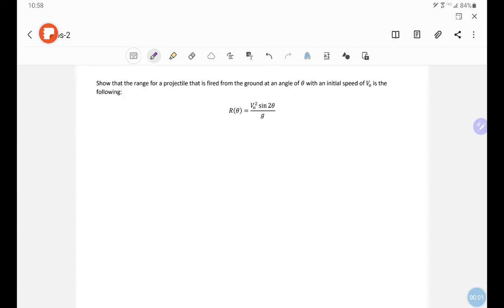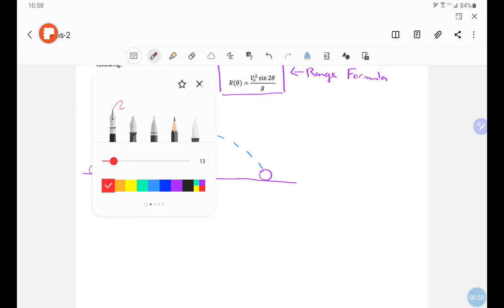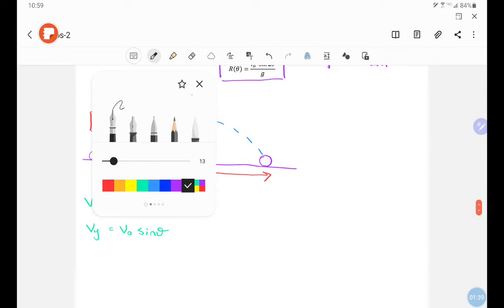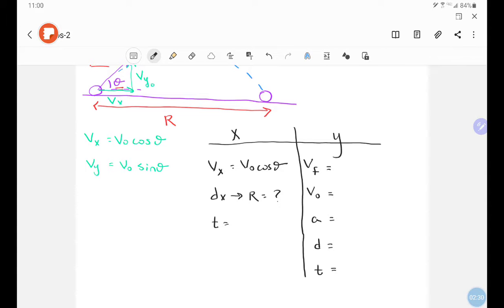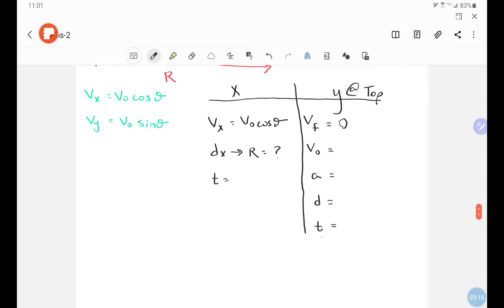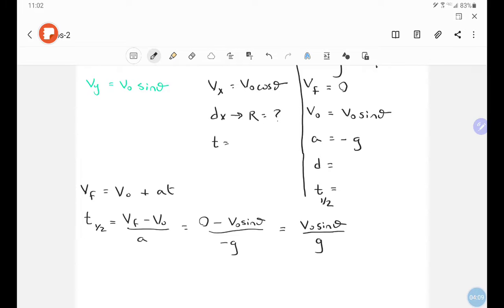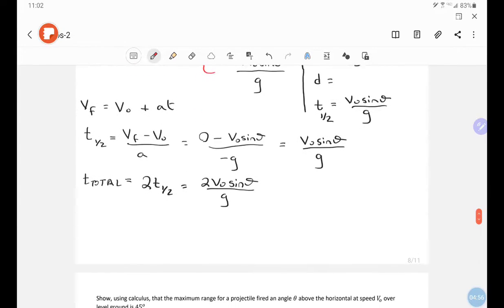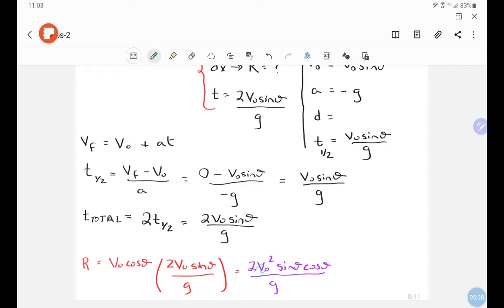Range Formula Derivation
Show that the range for a projectile that is fired from the ground at an angle of θ with an initial speed of V_o is the following:
R(θ)=(V_o^2  sin⁡2θ)/g